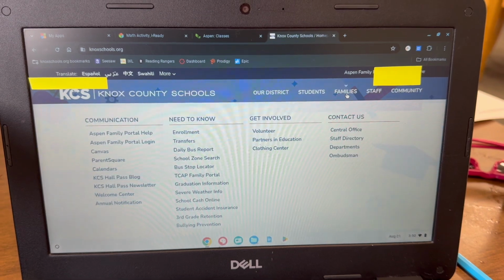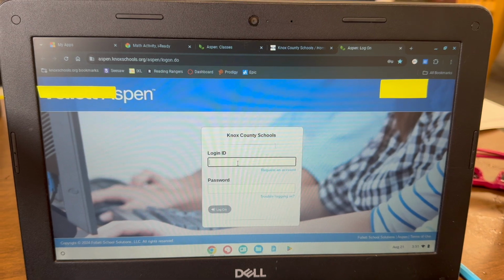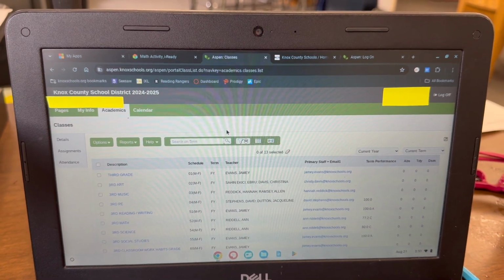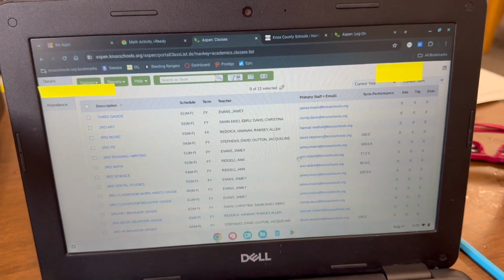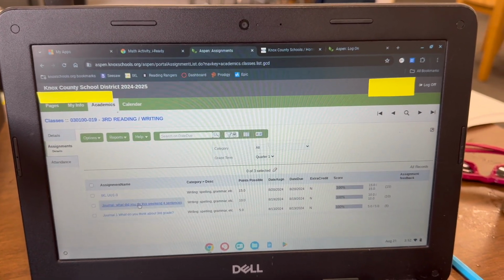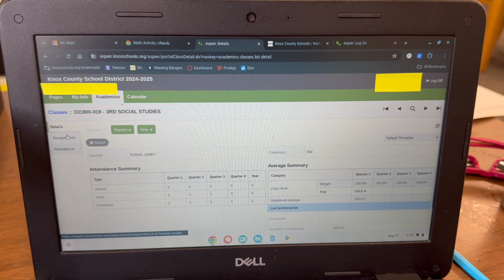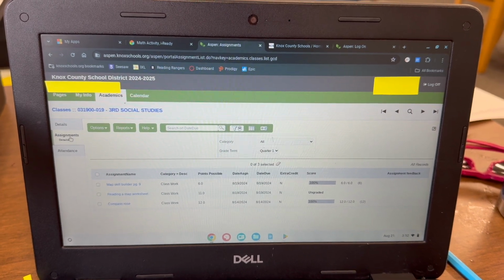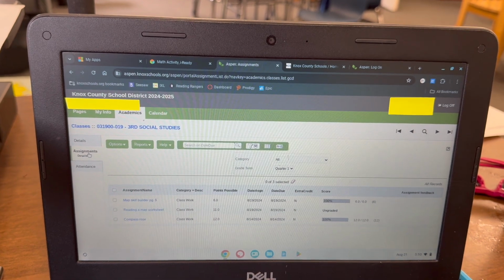Logging into Aspen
Quick tutorial for students and parents of how to log into Aspen.